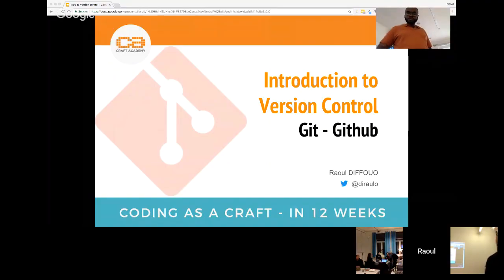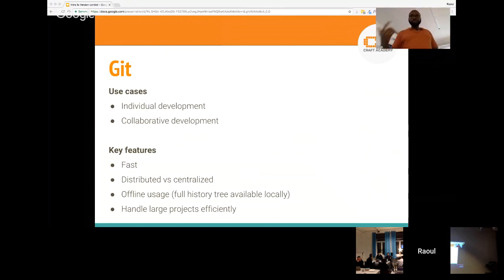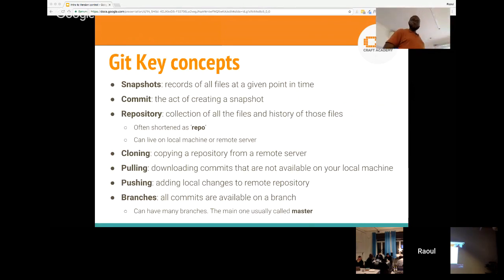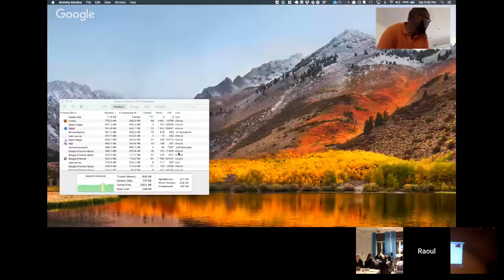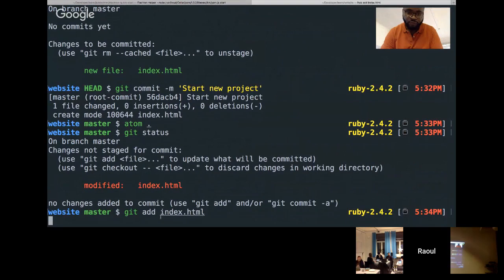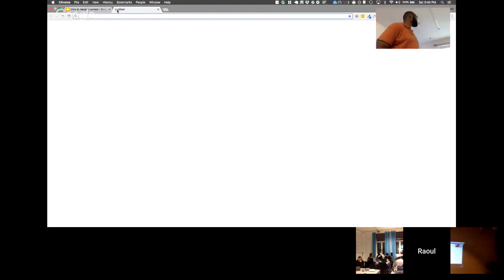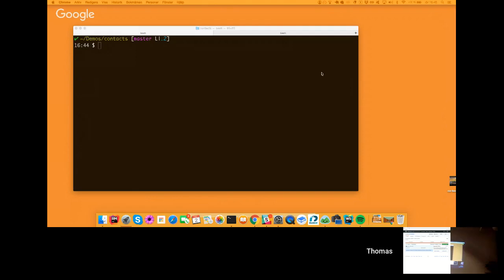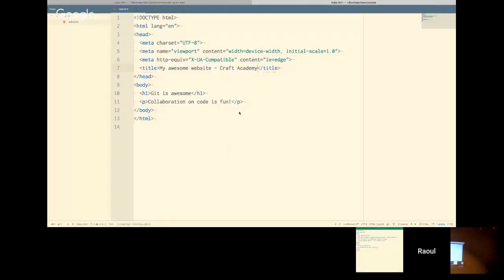Craft Academy MLH LocalHackDay - Introduction To Version Control